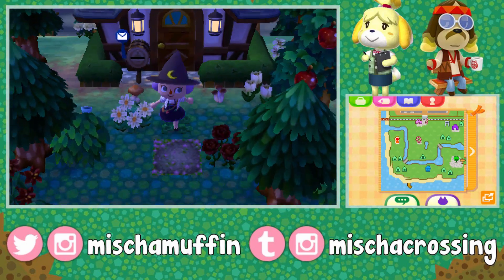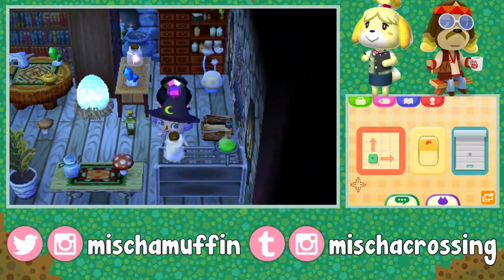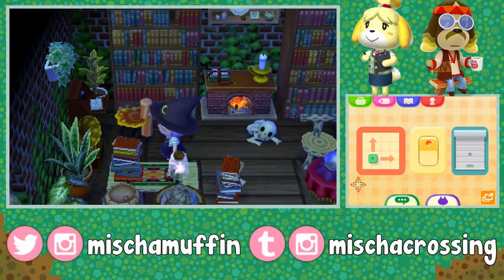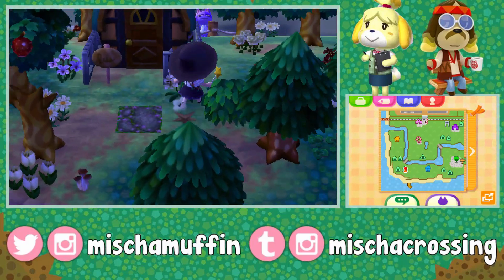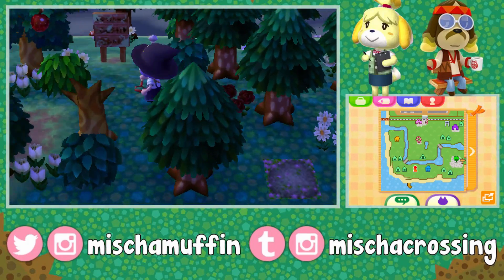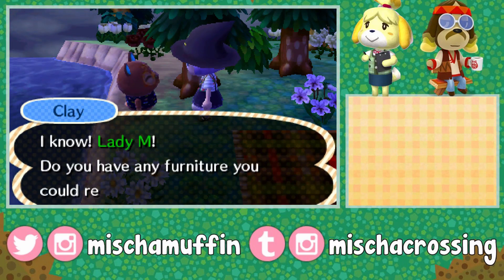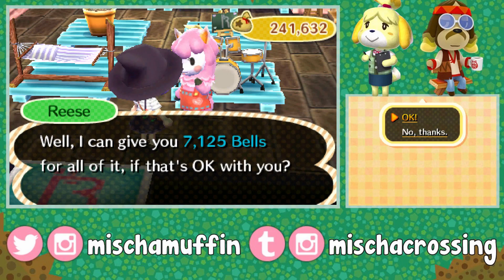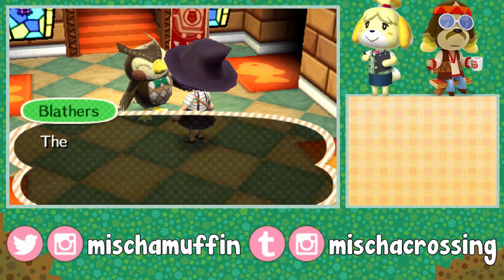Let's Play Animal Crossing: New Leaf - Welcome amiibo :: #158 :: Night Shenanigans (1080p gameplay)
Showing you the *~blue glow~*, visiting a new camper, changing my eyes, inviting a villager in, and building a new project!

KODAMA'S DREAM ADDRESS: 5F00-000F-7BCA

FOR QR CODES YOU'VE SEEN IN KODAMA